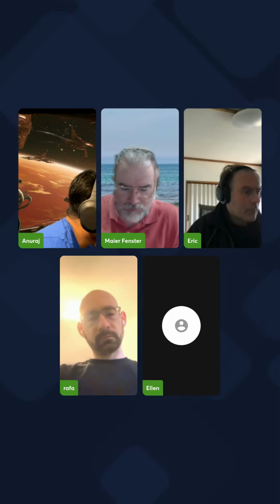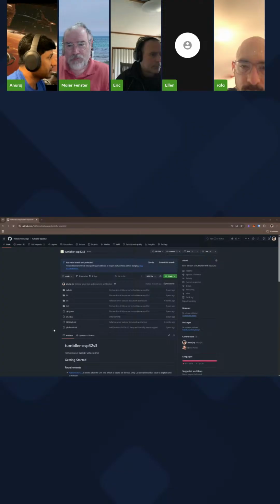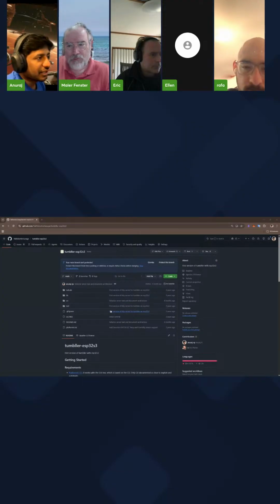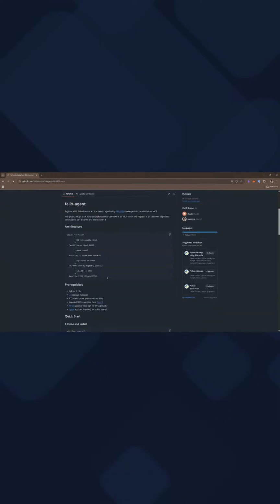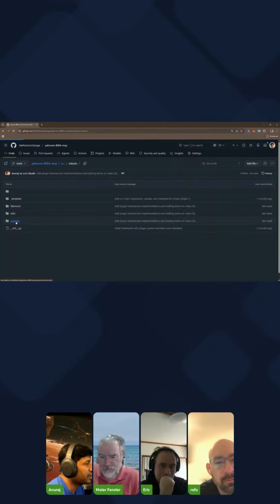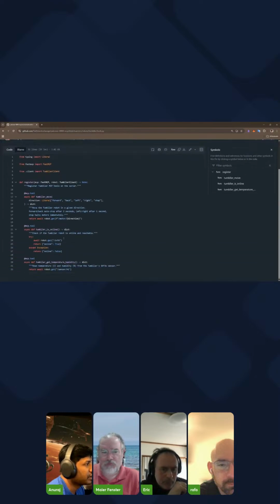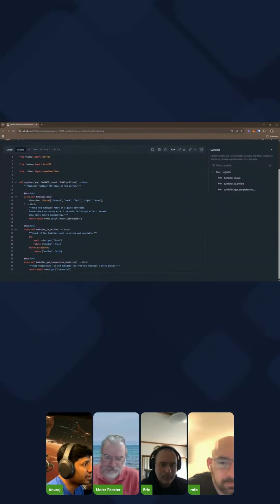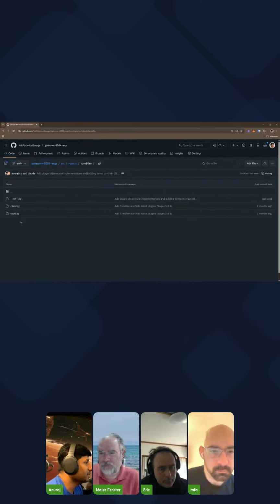YaRG Weekly | 16 Apr 2026 📱